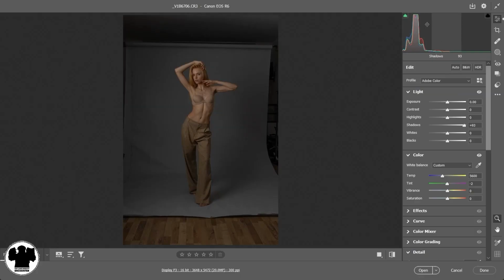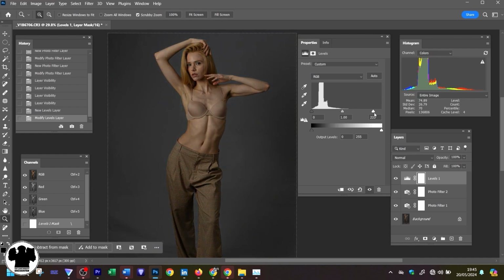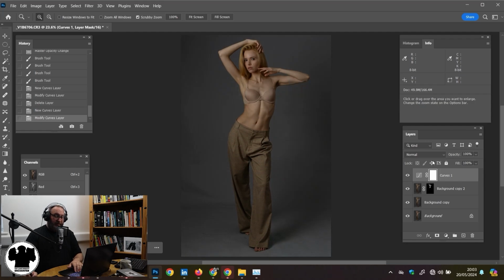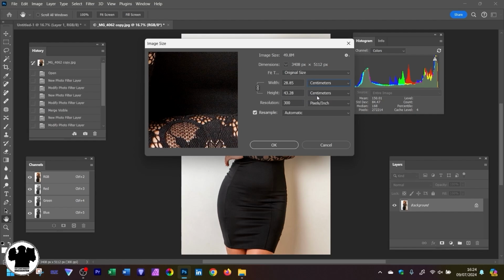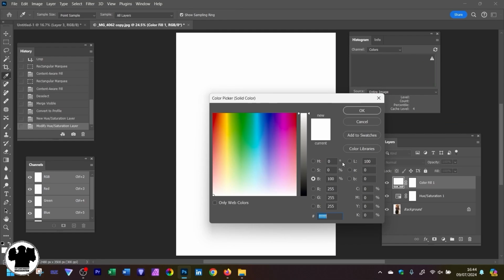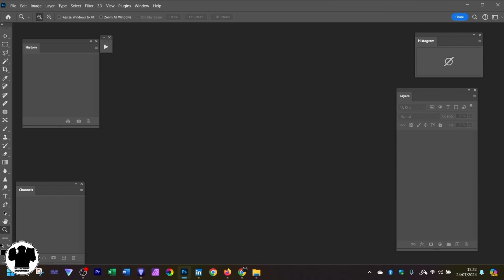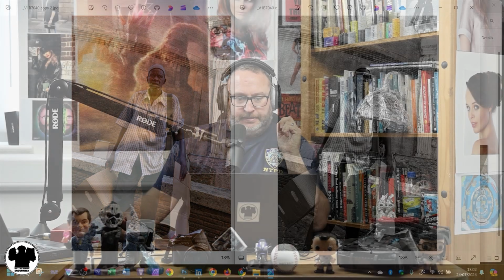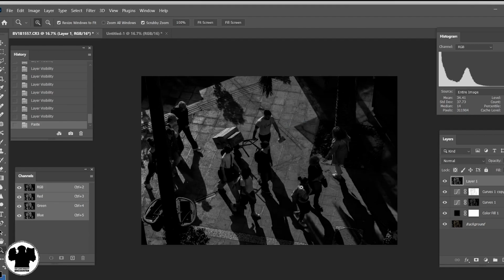REAL Difference Between Basic & Pro Photoshop Editing: FREE!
REAL Difference Between Basic & Pro Photoshop Editing: FREE!  Here I have compiled 8 of my previous tutorial videos into one continuous, linear video. So you can follow the processes which I use on all of my images, regardless of genre.

This compilation is for those who are serious about improving their knowledge, techniques and overall quality of their work.

🎯 8 Essential Photography Tutorials in One Power-Packed Video! Whether you're a beginner or a seasoned shooter, this video covers the complete workflow — from shooting in RAW to professional printing.

📸 Tutorials Included:

✅ RAW File Conversion – Maximize image quality from your camera (How and why)

🎯 Micro-Adjusting Colour & Exposure on JPEGs – Finish it fast, even if you only have jpgs! (How and why)

✨ Skin Retouching Techniques – Clean edits without plastic skin, loads of control and none destructive. (How and why)

💥 Adding Natural Contrast – Add contrast without ruining your exposure, with loads of control and non destructive. (How and why)

🔍 Sharpening the Right Way – Utilising unsharp mask and critical masking techniques. Easy to follow and repeat. Essential. (How and why)

🖨️ Professional Printing Workflow – Utilising essential steps to achieve repeatable results in your prints, whether you are printing at home or sending to a lab. (How and why)

🏙️ Street photography: My approach to the photoshoot, selection and edit process. (How and why)

🧠 I go into deep detail about why we use these processes, not just how we use them — so you’ll walk away with a stronger understanding of the photographic workflow, not just steps to follow.

💡 Whether you're editing portraits, printing for a client, or shooting street scenes, this comprehensive guide has you covered.

00:00:00 - Raw File Conversion
00:10:35 - Image Cropping and Micro adjusting Jpg exposures
00:19:08 - Skin retouching
00:29:20 - Perfecting contrast and sharpness on Jpg images
00:40:42 - Professional Printing
00:55:48 - Colour to Black and White - the only way!
1:07:30 - Street Photography ROME, my approach and process
1:24:32 - Street Photography Greece, my approach and process.

✅ A camera (Imagine!)
✅ A lens (This really helps!)
✅ 20 years of blood, sweat, and millions of shutter actuations!
Podcast hosted, filmed and edited at Burkitt Productions studio - by Lance Burkitt

Like to feature on the podcast? Have ideas for content?